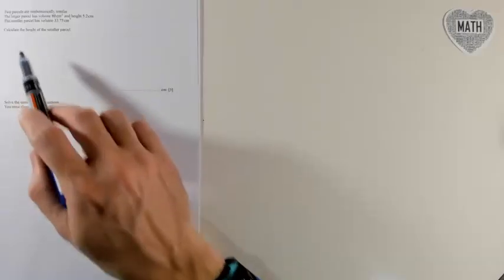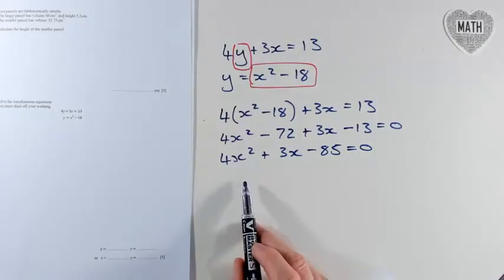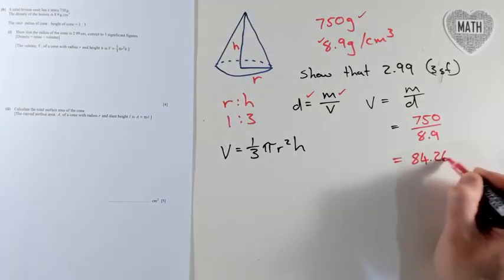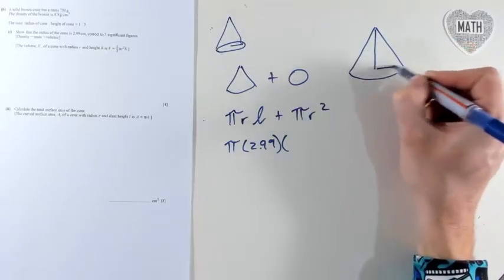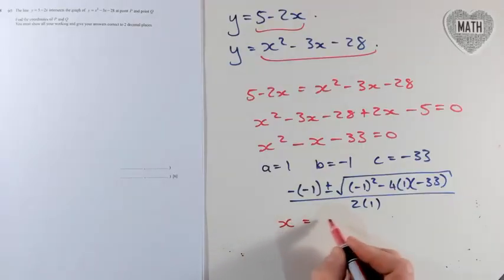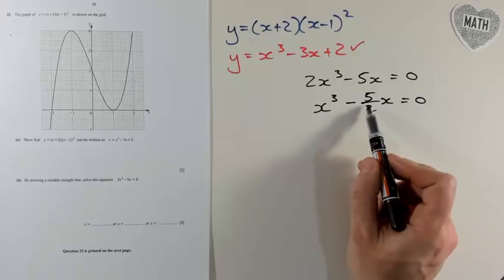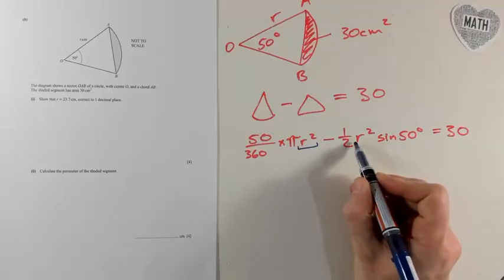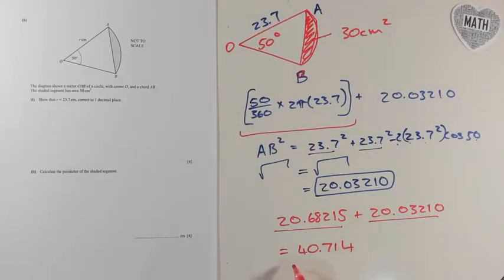Nightmare Questions from IGCSE past papers Part 2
In this video we'll take a look at some difficult past paper questions. They are like riddles, once you've seen them, they should be easy to spot and figure out when you see them again

Try them yourself first - you learn more when you get stuck first.